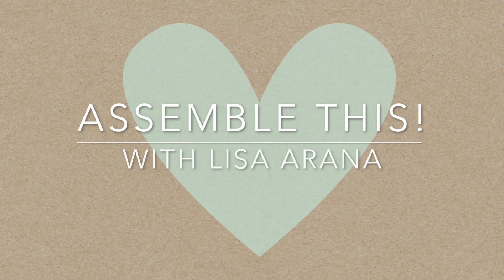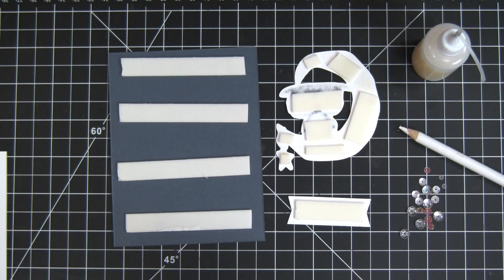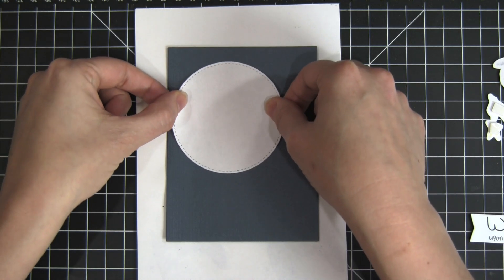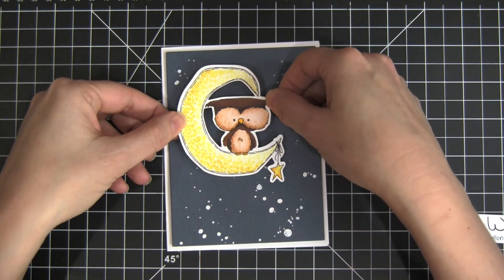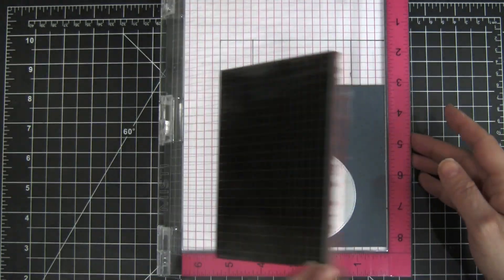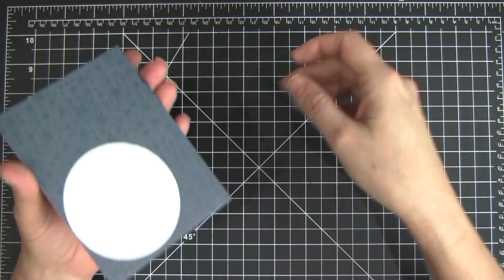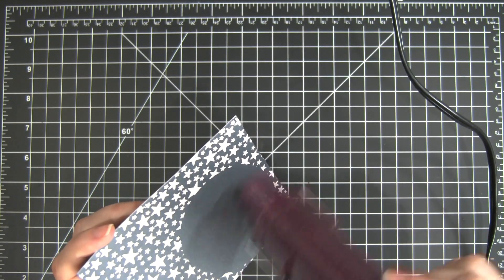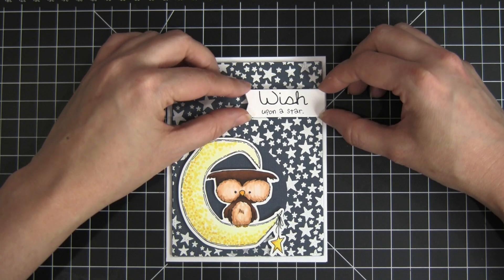THREE WAYS To Make a Star Background | The Owl & the Moon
Assemble This! set of cards using one stamp set with three different star backgrounds. It is a great way to create a set of cards with one stamp set while still making each one special. Stamp images from The Owl & The Moon stamp set by Unity Stamp Company.